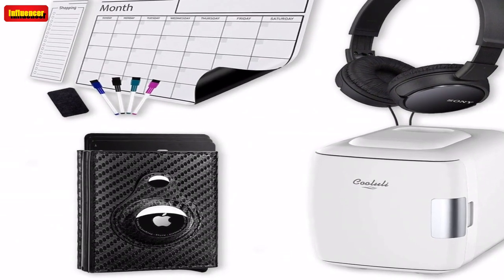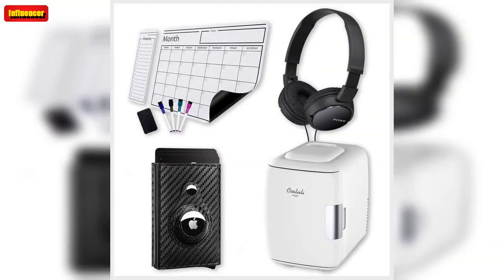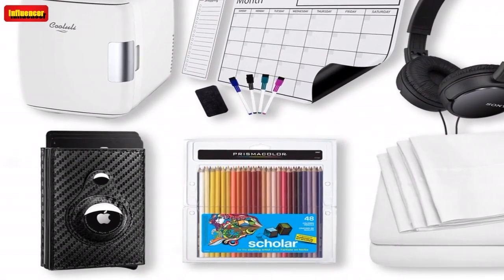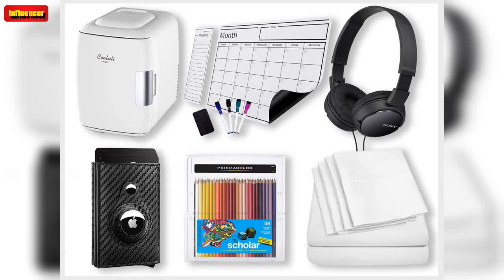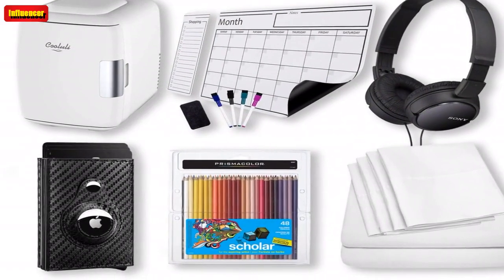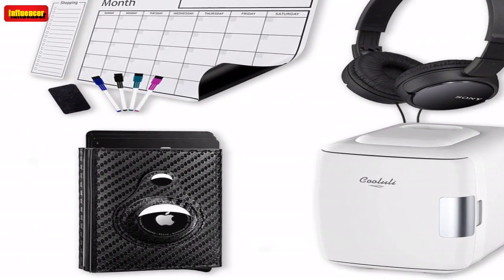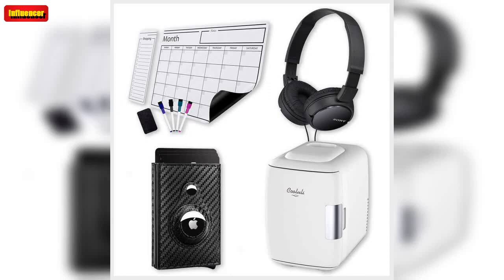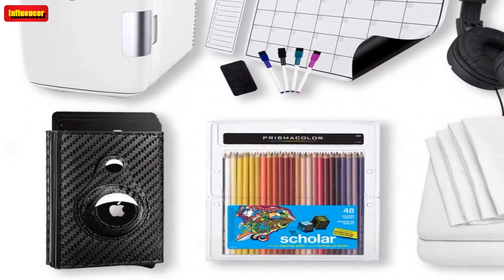The 16 Best Back to College Discounts on Problem-Solving Amazon Products - E! Online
We independently selected these products because we love them, and we think you might like them at these prices. Items are sold by the retailer, not E!. Prices are accurate as of publish time.  A new semester will be here before you know it. Whether you're going to college for your first semester or returning for another year, you are probably doing a lot of shopping these days. Unfortunately